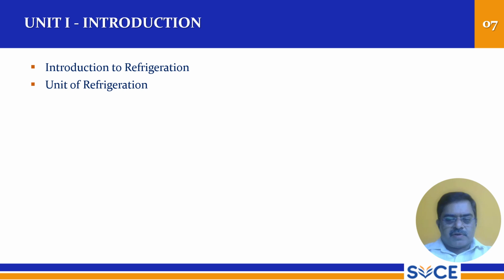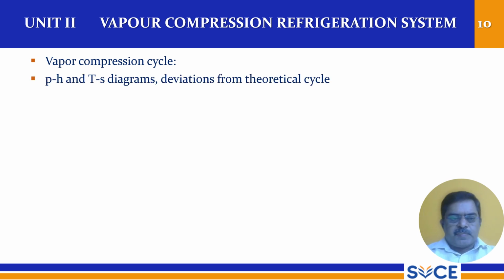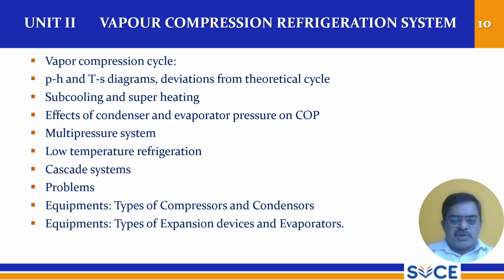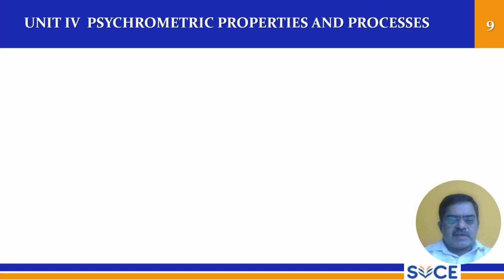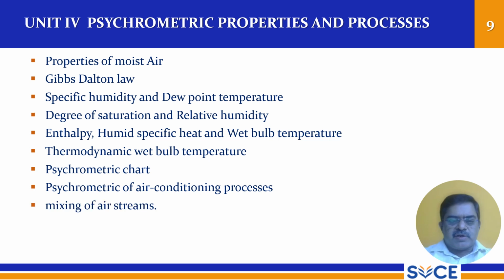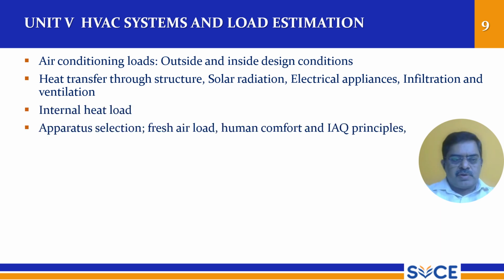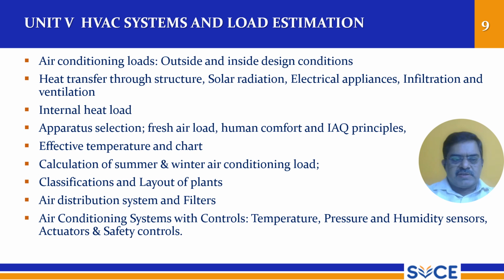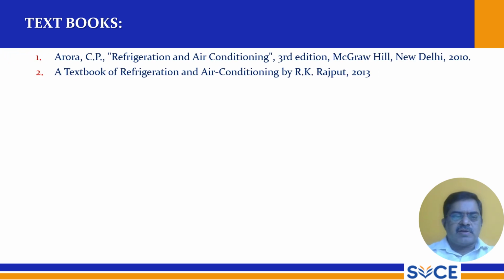ME22083 U0 0 Syllabus